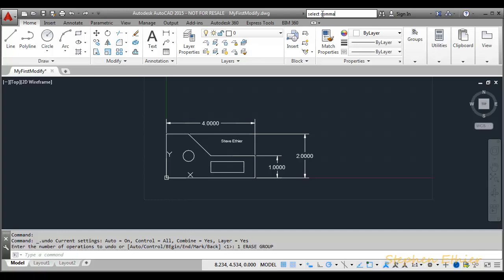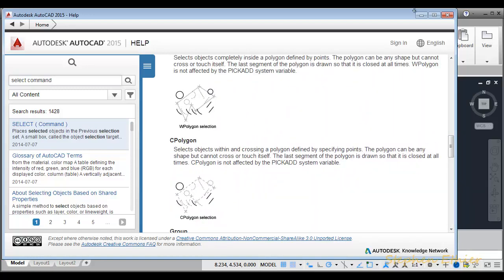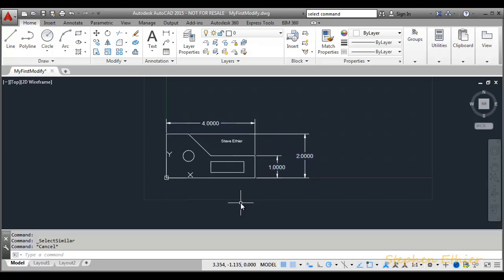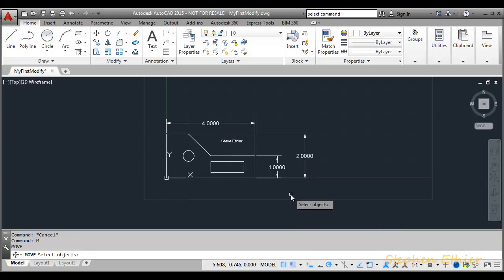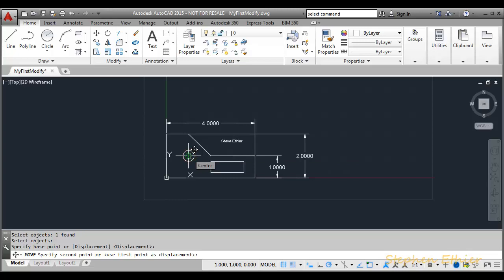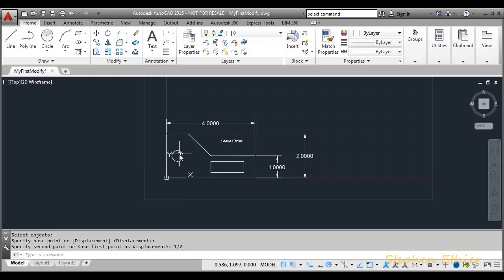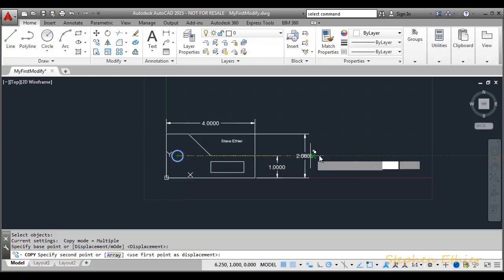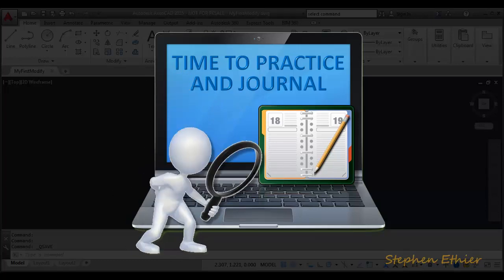AutoCAD 2015 - Selection Methods and Modifying Grips - FTL Tutorial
AutoCAD 2015 - Selection Methods and Modifying Grips - FTL